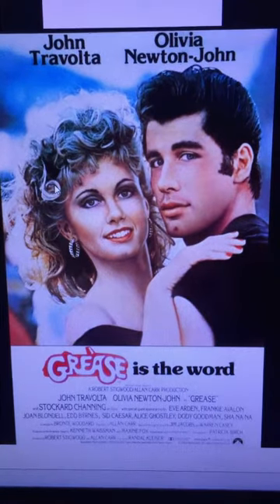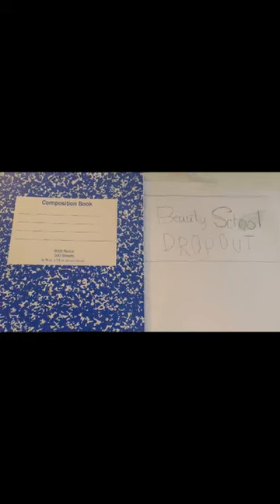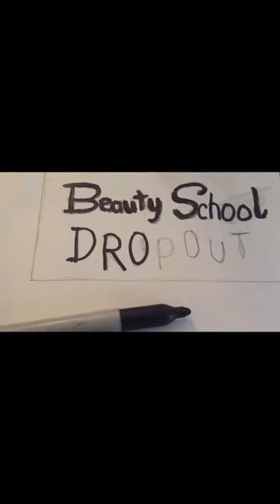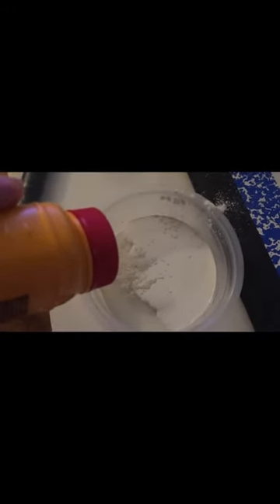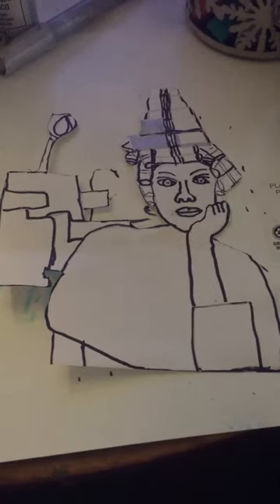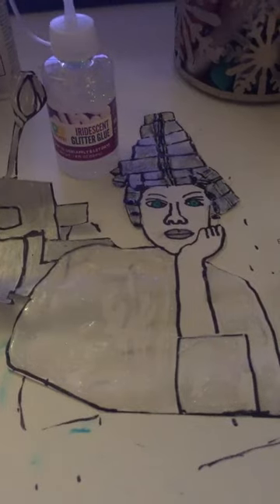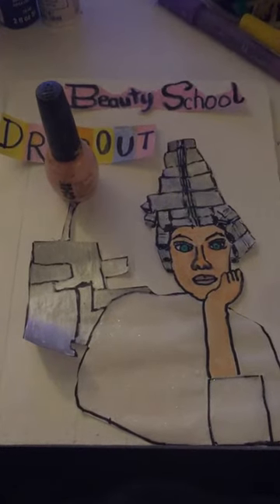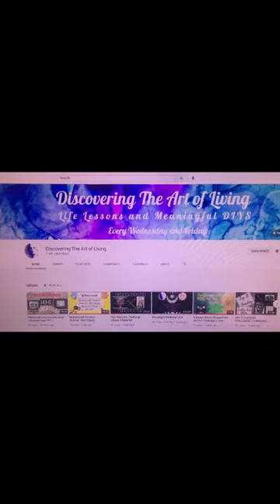GreaseSummerMovieChallenge | DECORATED NOTEBOOK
This is for the movie "Grease" Summer Movie challenge.

I chose to decorate a notebook with a scene from "Beauty School Dropout" musical number and on the back "Pink Ladies".

The reason I chose to make a notebook was my Mom graduated in the 1950s and she said they didn't have fancy notebooks for school and if they wanted something custom to make it ourselves and it would be one of a kind.